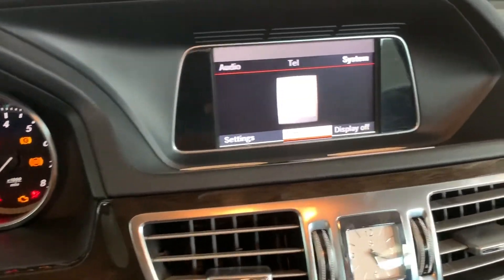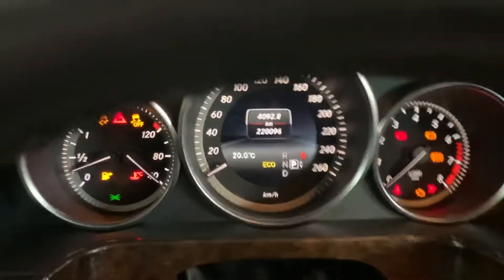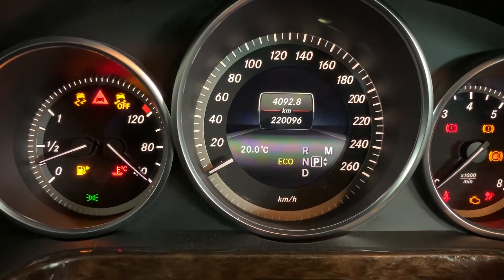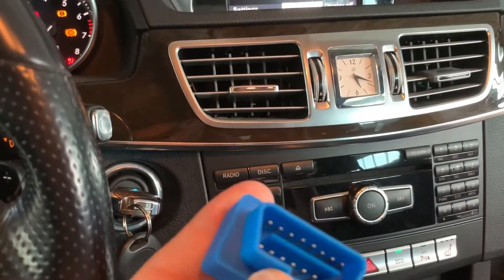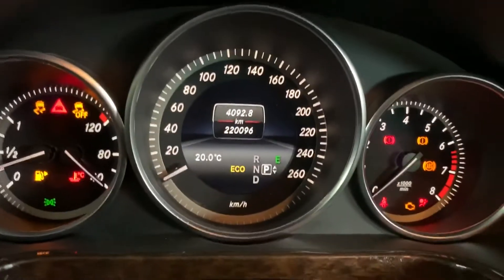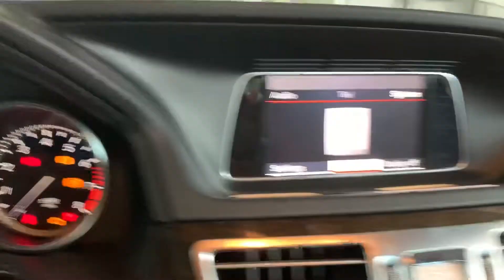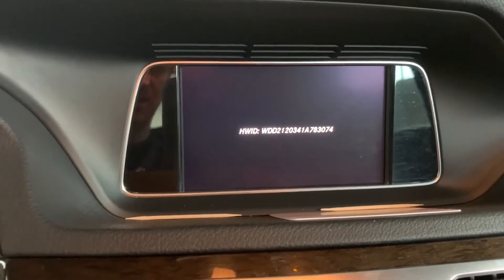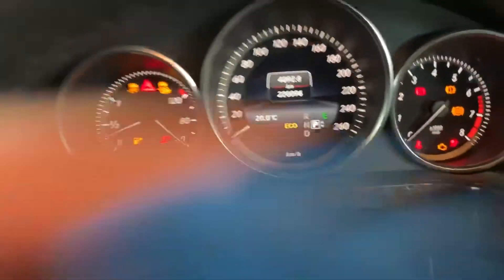Mercedes 7G-tronic transmission Agility or Sport+ mode unlock at E200 2014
This is demonstration video shows how to unlock Sprot+ mode (called "Agility" as some cars) and most of MB cars with 7G-tronic transmission in just 30 minutes.

- No need to open motor control units or mail ECUs to somewhere
- no need any professional skill
- no wire cut and soldering  - just plug and wait for progress bar at the audio screen.

most of the MB cars with 7G are totally not satisfied with 7G shifting speed. This is partially fix this. You can make your 7G car much more "sporty"